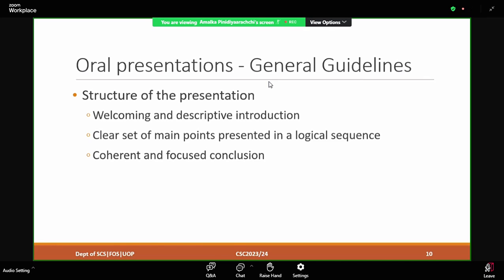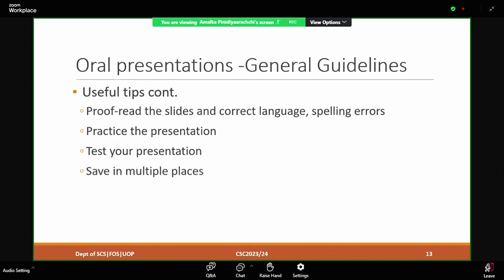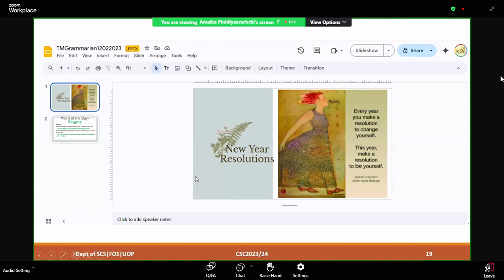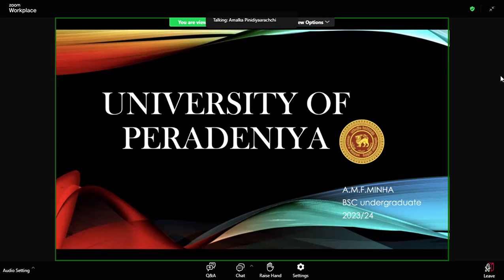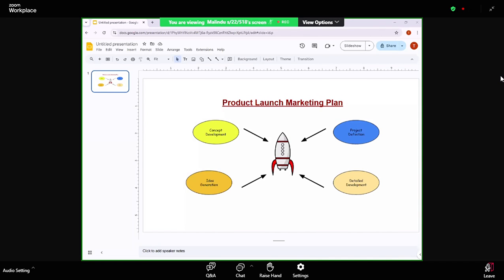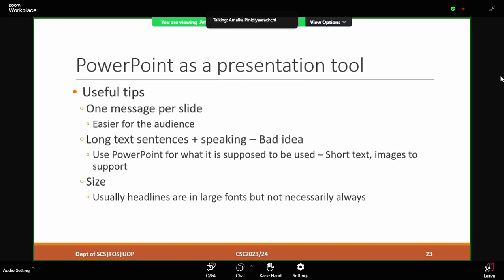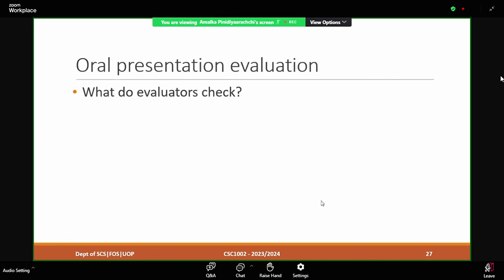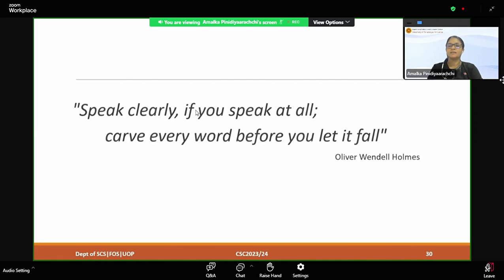CSC1002 Academic Presentations 01 2024 12 17